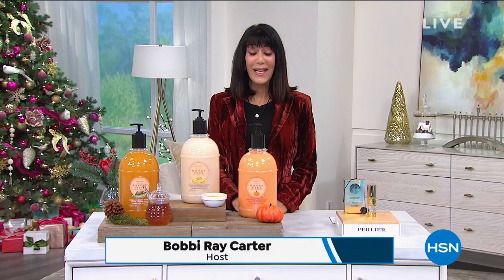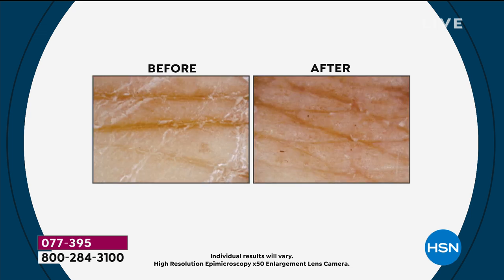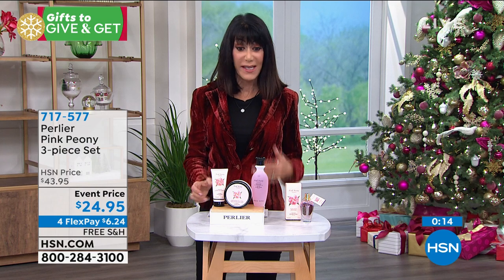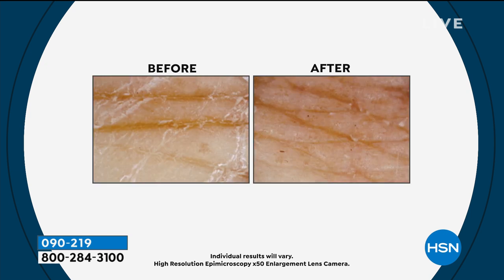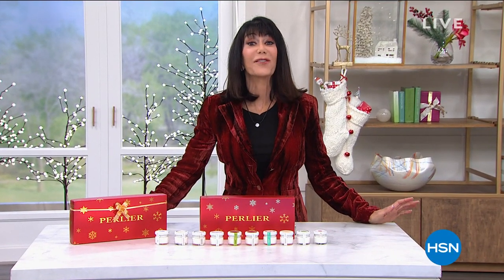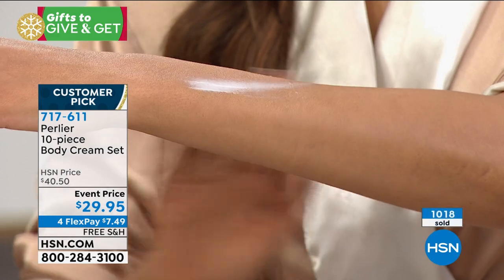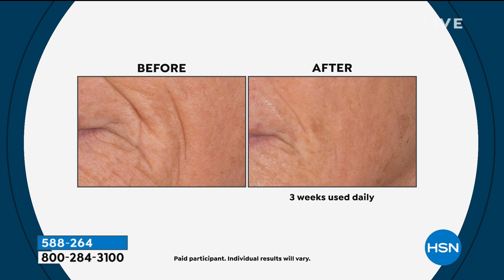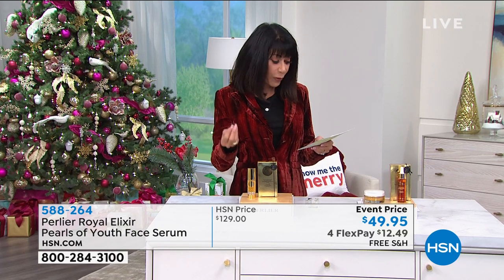HSN | Perlier Beauty Gifts 12.10.2020 - 12 PM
Discover luxurious bath and skincare products made with ingredients from Italian botanical gardens. For generations, many formulas are carefully crafted at La Carignana's 150 acres of botanical gardens located at the base of the Alps, by Turin, Italy.